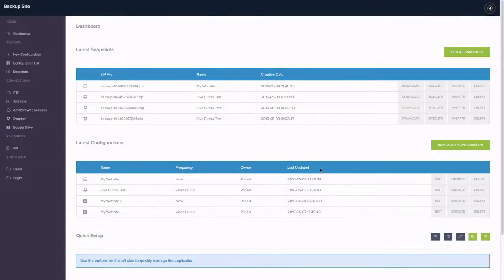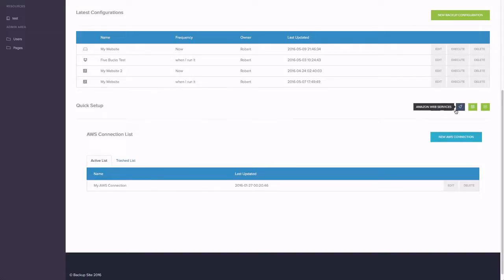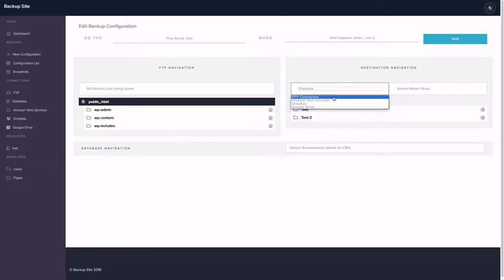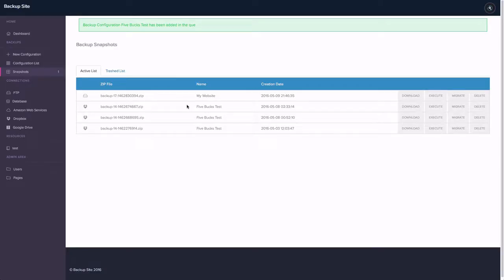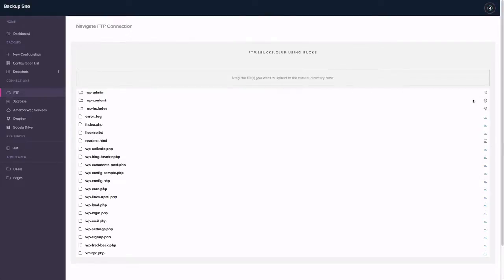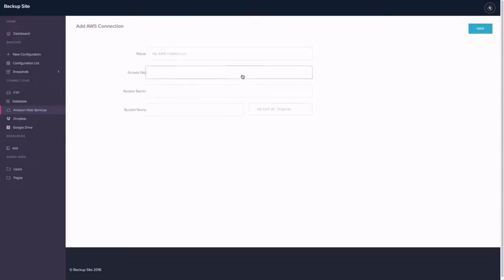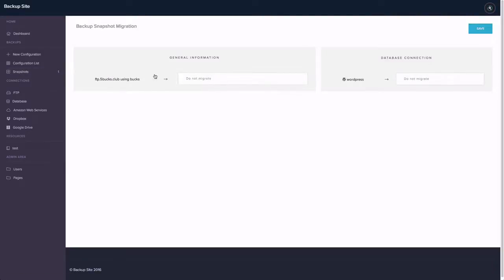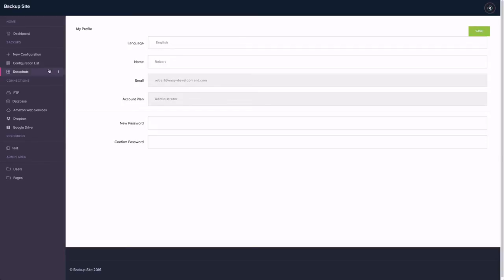Backup Site Demo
Backup Site Demo,Backup Site Review,Backup Site Bonus with early bird discount by Marius Price